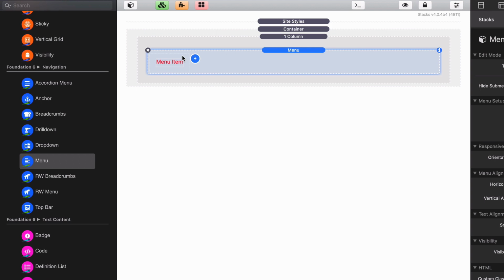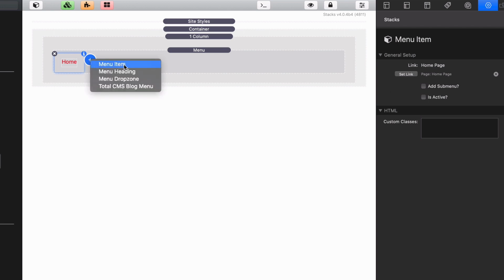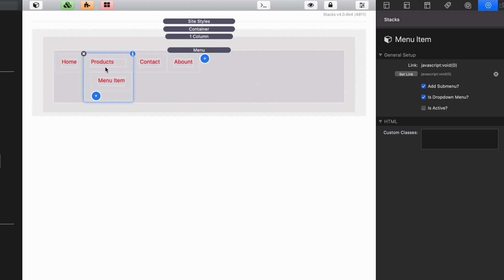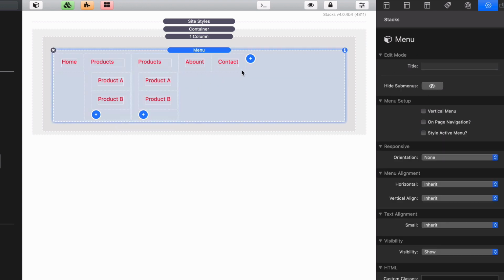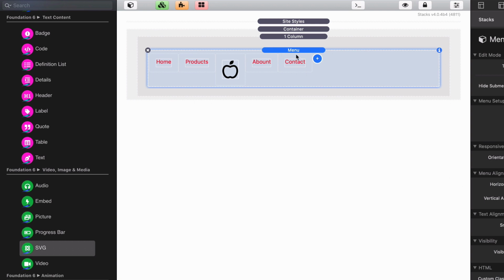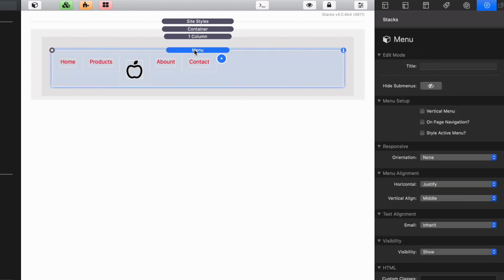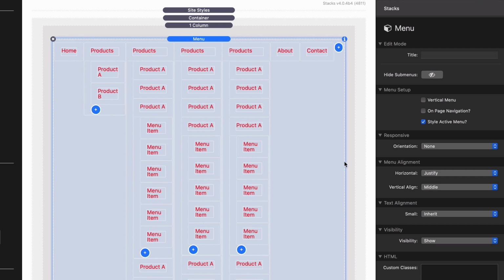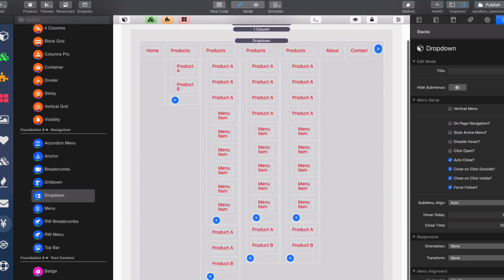Menu Builder for Foundation 6 Stacks